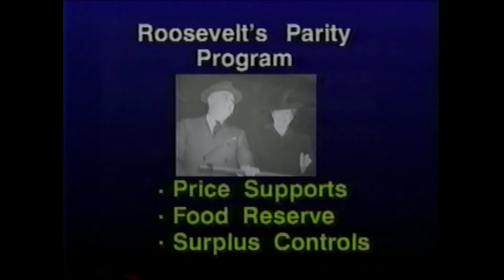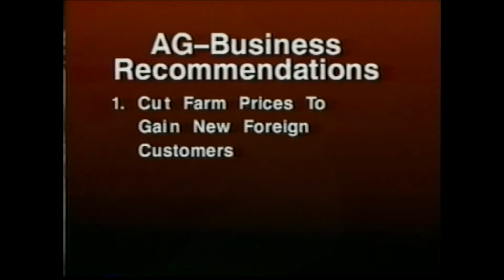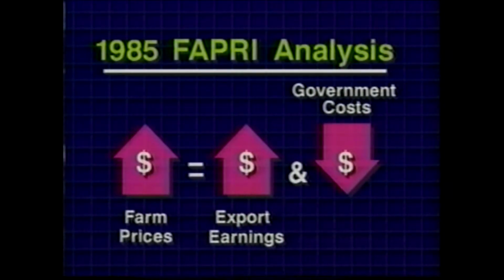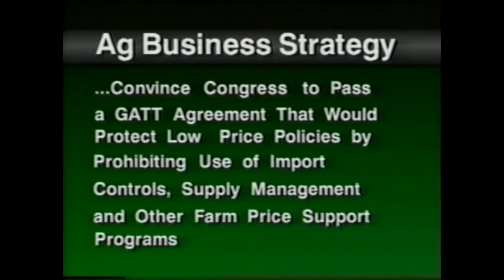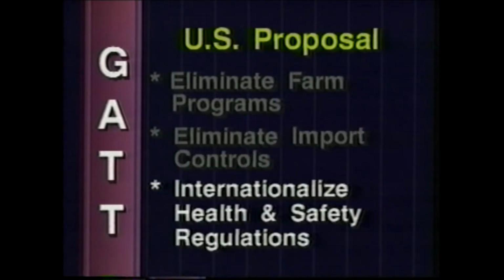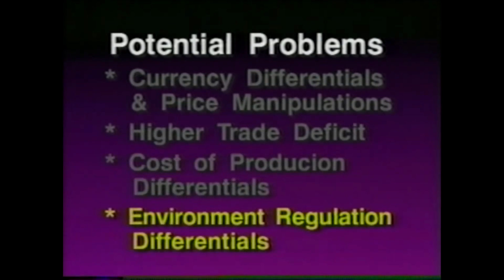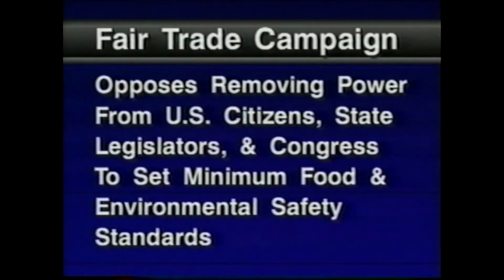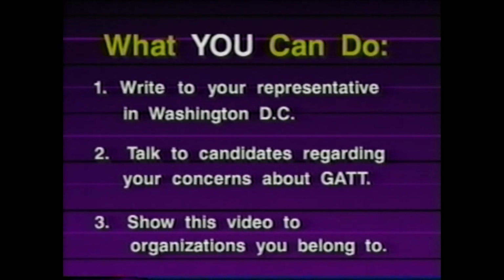Trading Our Future? Defining Agricultural Trade Rules for the Next Century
League of Rural Voters